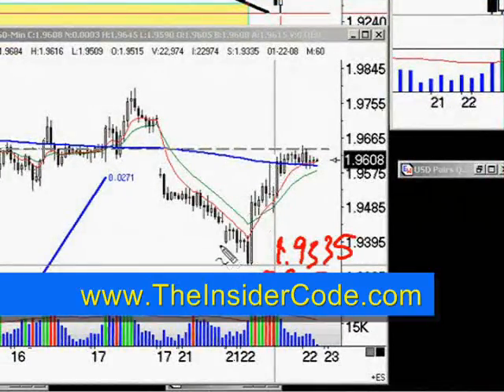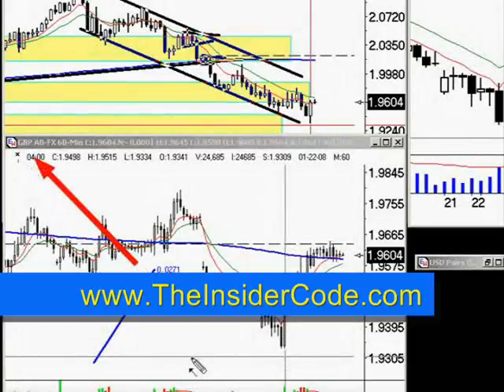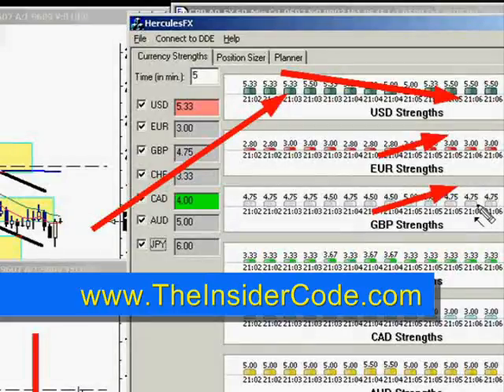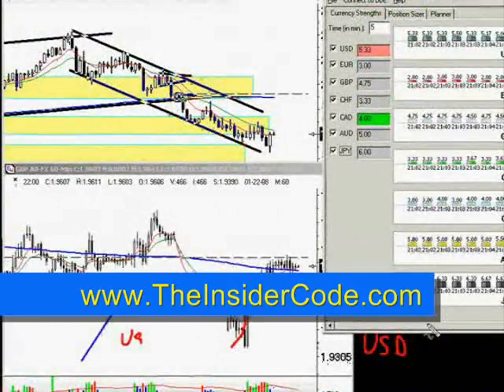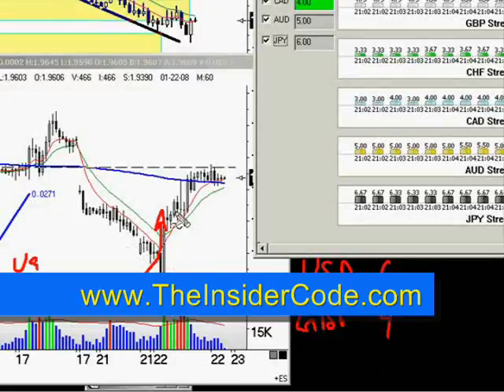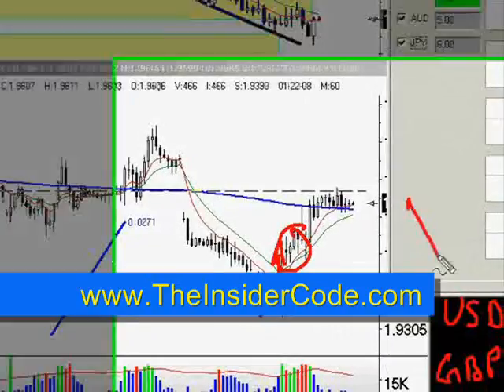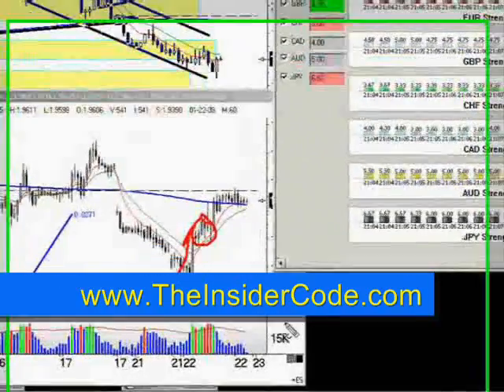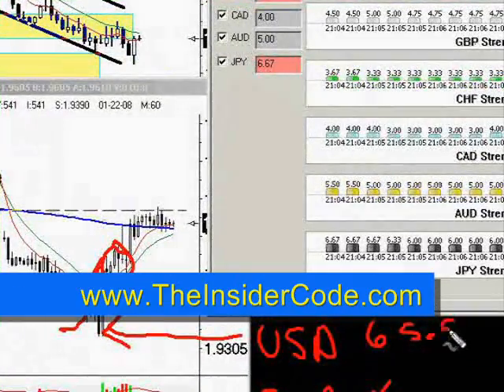Forex Trading - TheInsiderCode.com Mac X pt.16a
- Forex Trading - pt.16a with Forex Expert Mac X of The Insider Code.